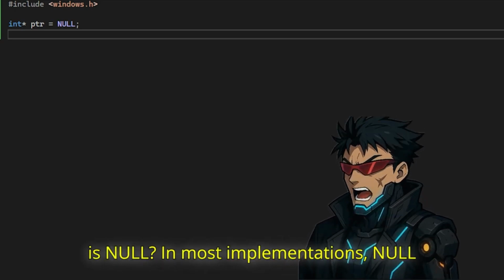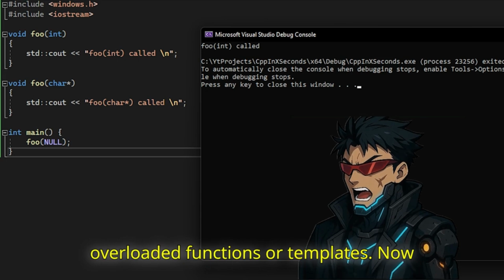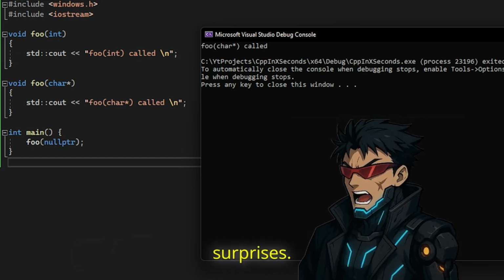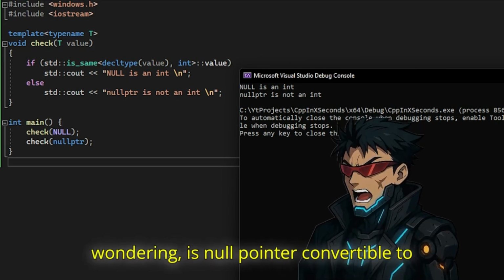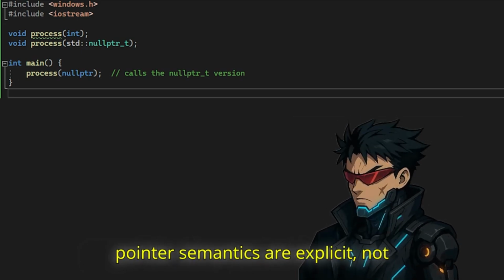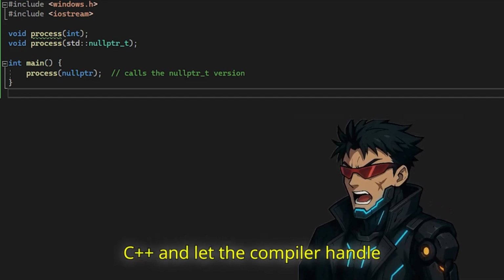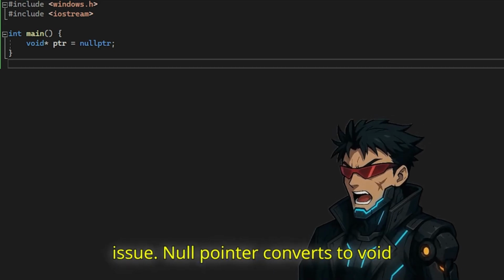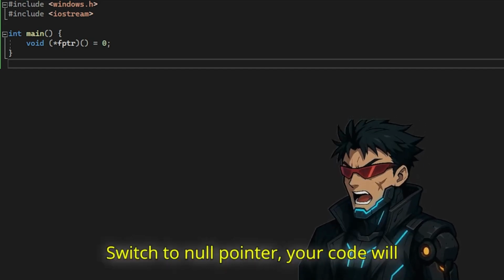NULL vs nullptr in C++. What's the Real Difference?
Introduction: Why Null Pointers Matter – 0:00

The Problem with NULL (Macro) – 0:23

Modern Solution: nullptr in C++11 – 1:48

Use in Templates and Best Practices – 2:49

Compatibility, Practical Use & Final Thoughts – 4:49